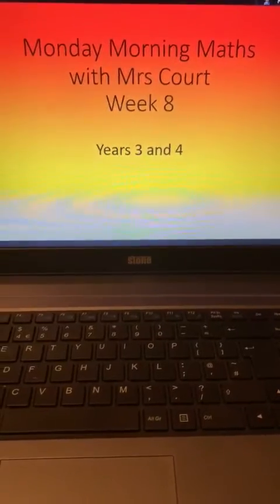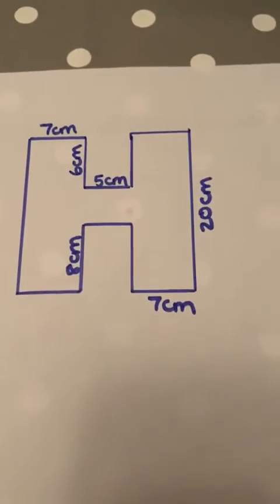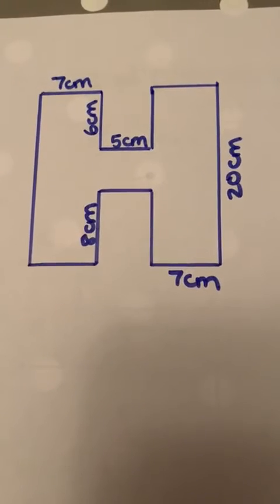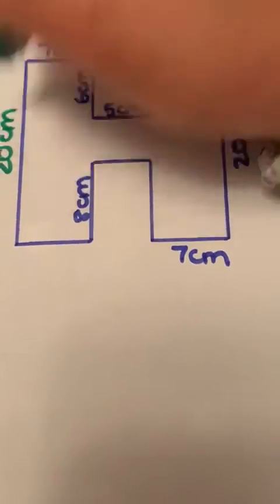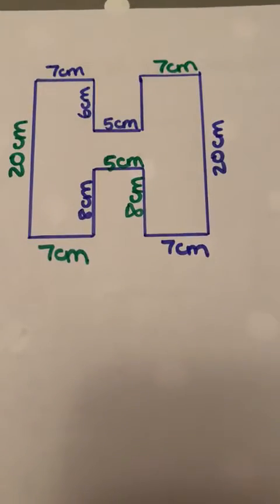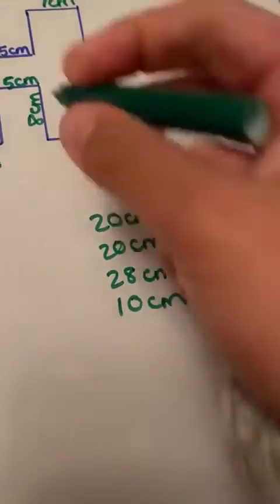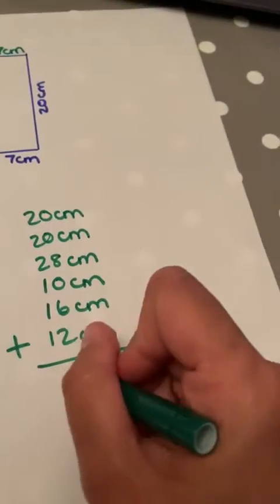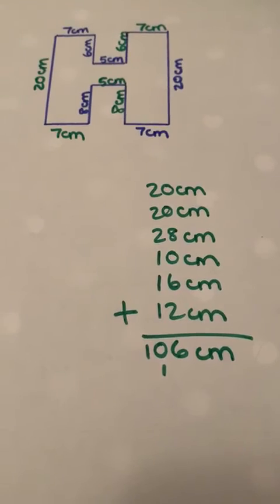Week 8 year 3/4 maths challenge